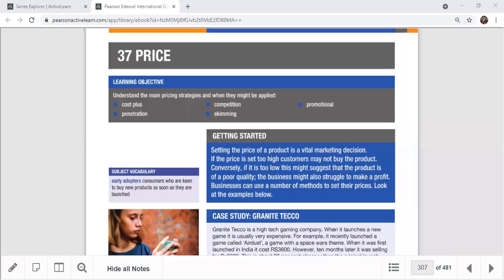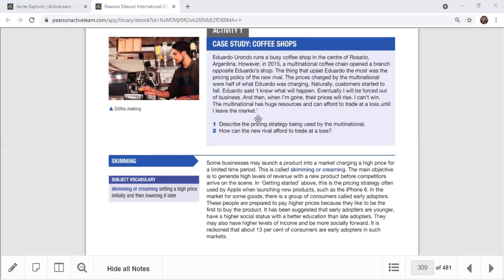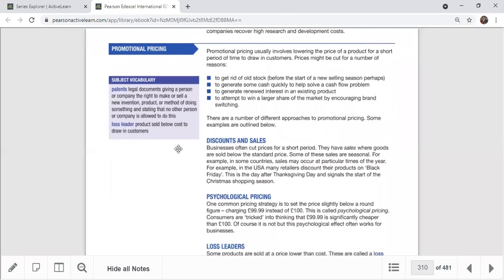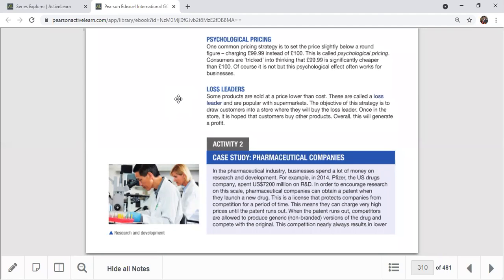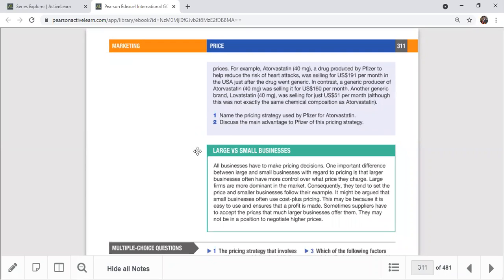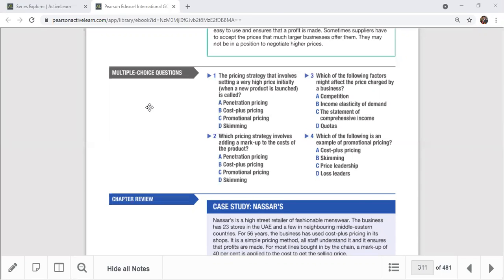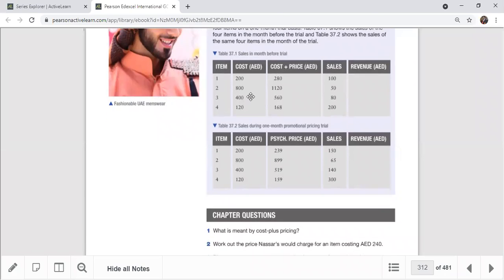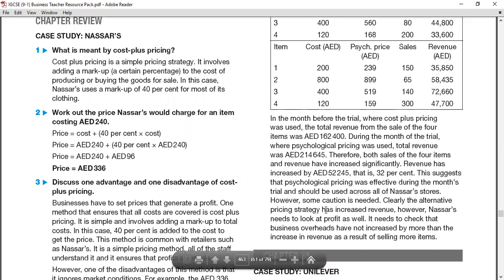Do you know how to Pricing for products ? | for small & large businesses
Business pricing decisions
recap of pricing session 1
Penetration pricing
Competition based pricing
Activity 1: Coffee shop in Argentina
Promotional pricing techniques ( Discount and sales , Psychological, Loss leader)
MCQ session
Chapter review case : Nassar's fashion Dubai.